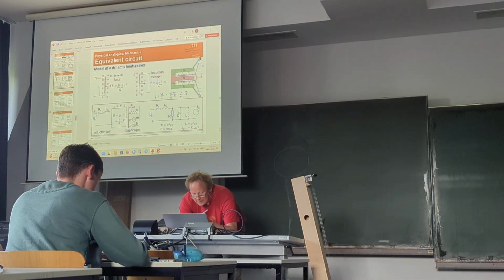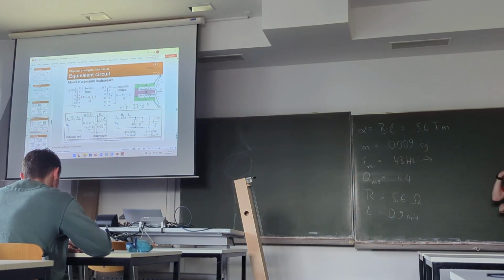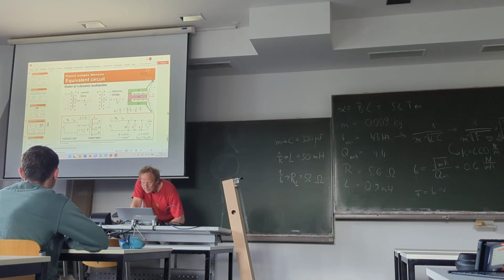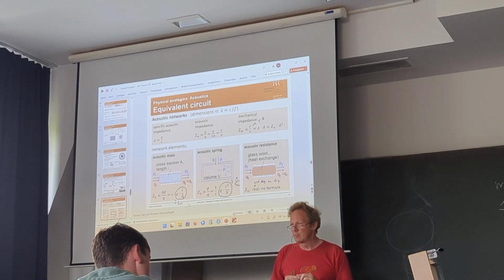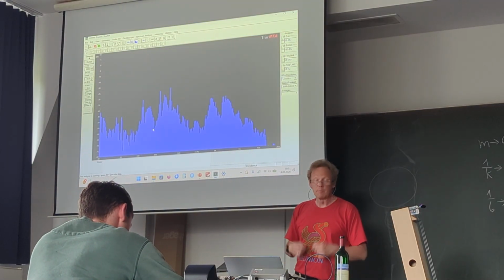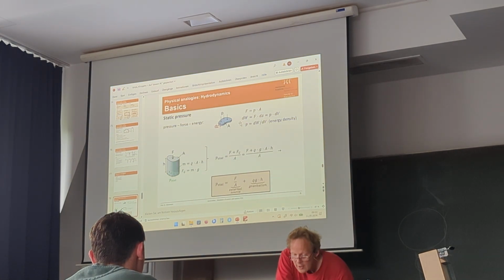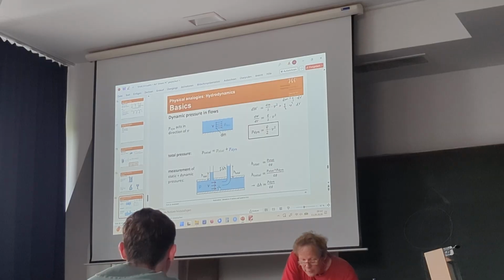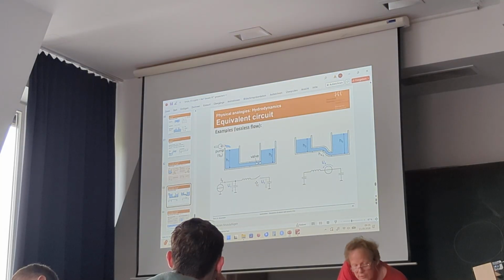May 18, 2026